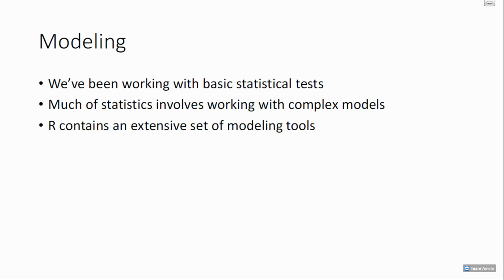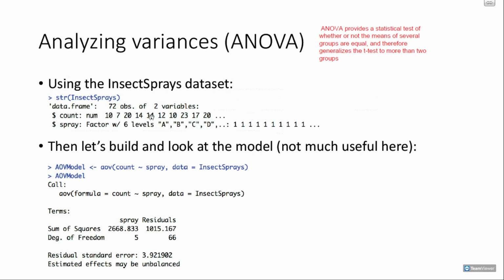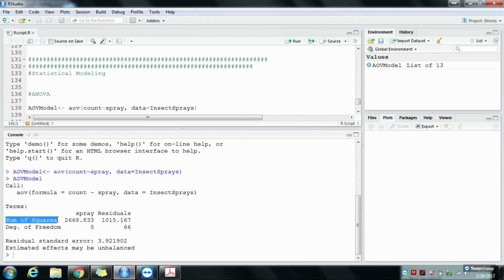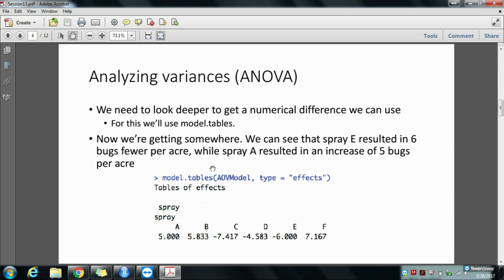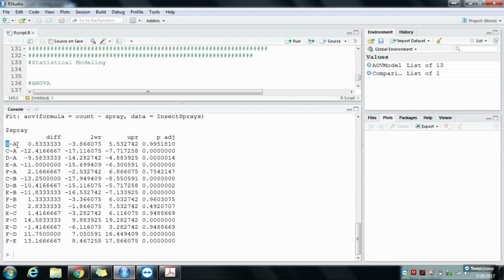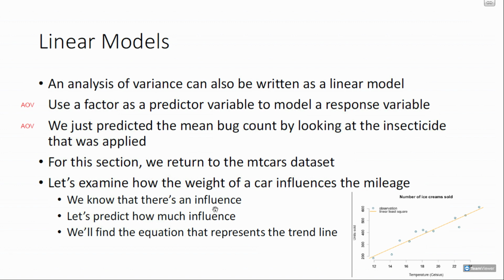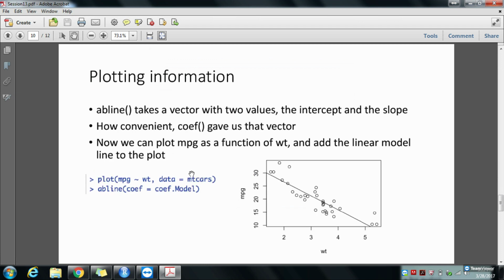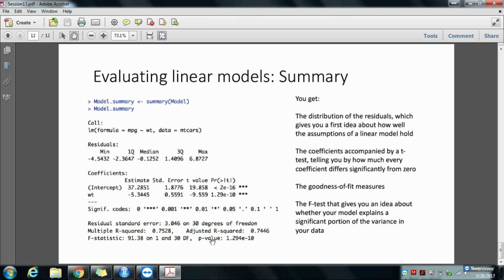Intro to R programming - Session 13